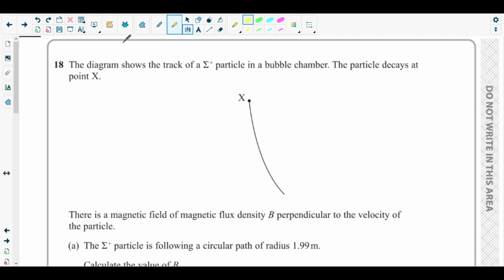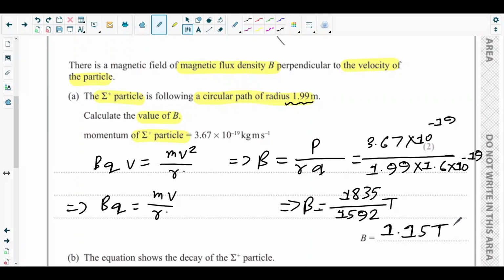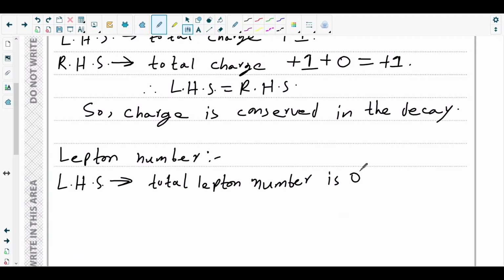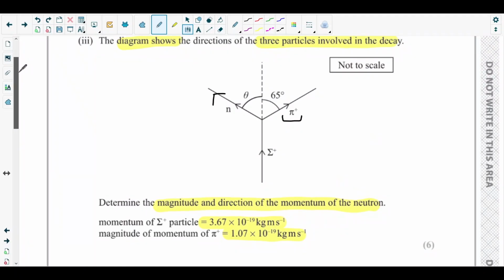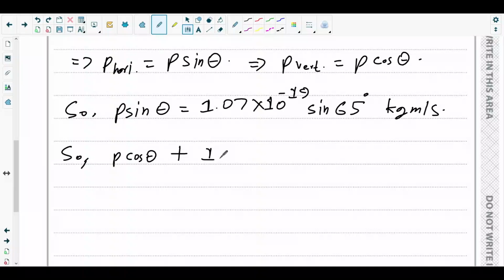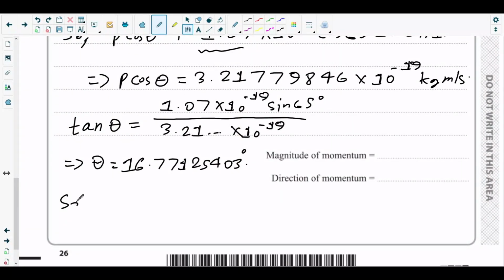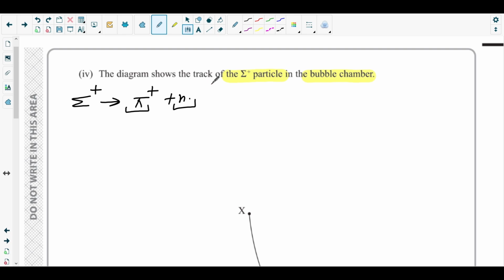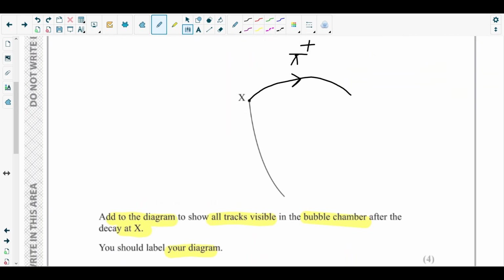Q.NO.18-Bubble Chamber, Hadrons, Conservation of Charge-Lepton Number-Momentum in a Particle Decay.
TIMECODES:

00:00 - Part (a)
03:33 - Part (b-i)
04:30 - Part (b-ii)
07:39 - Part (b-iii)
17:02 - Part (b-iv)

🎓 𝗧𝘂𝘁𝗼𝗿𝗶𝗻𝗴 𝗜𝗻𝗾𝘂𝗶𝗿𝗶𝗲𝘀

📞 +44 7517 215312 (WhatsApp available)